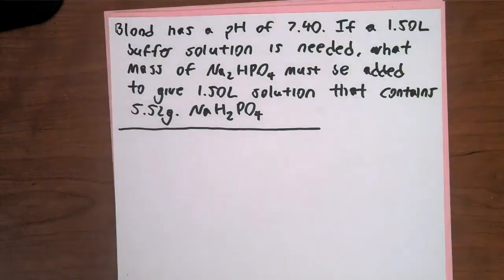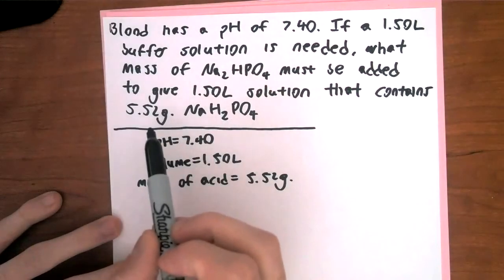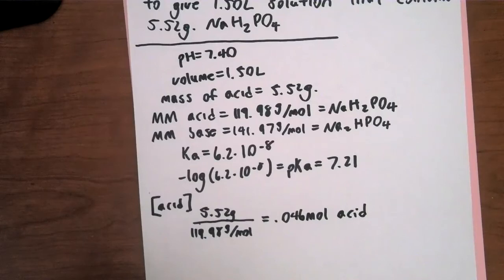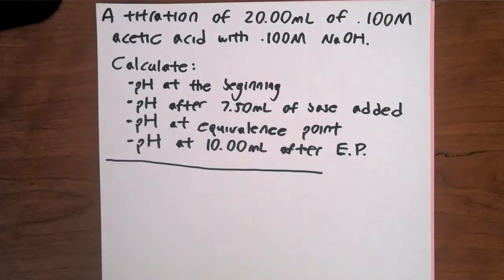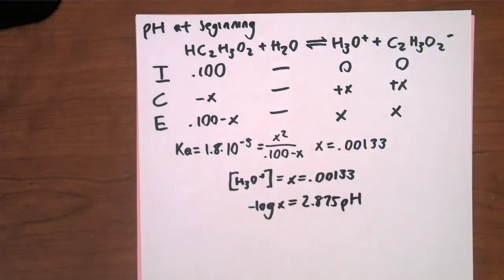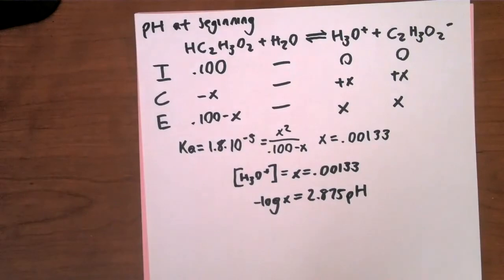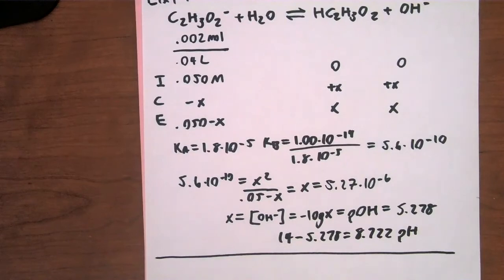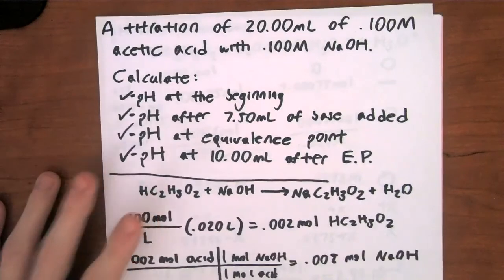Buffers and Titrations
In this video I work a mass of buffer problem and a titration between a weak acid and strong base.